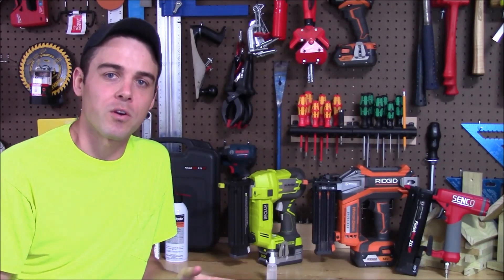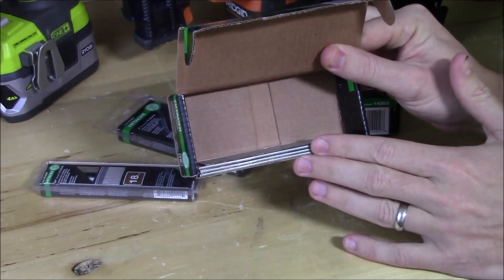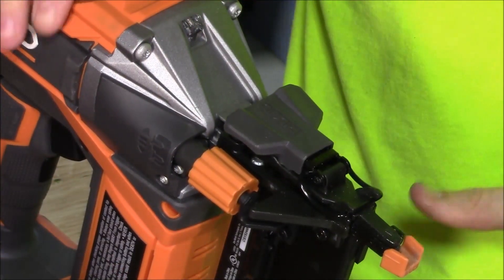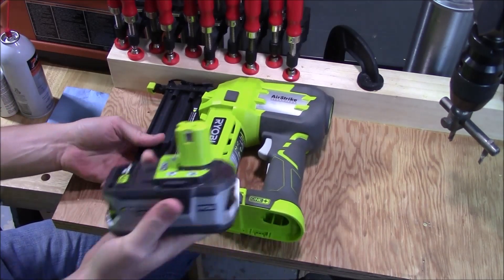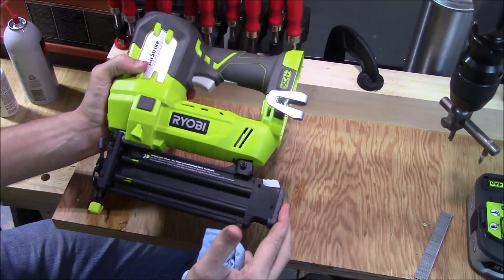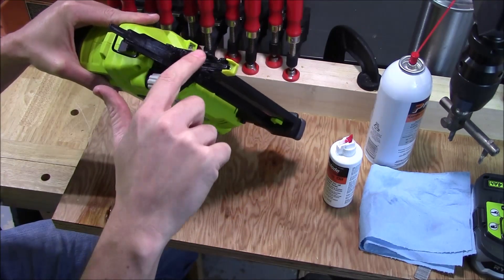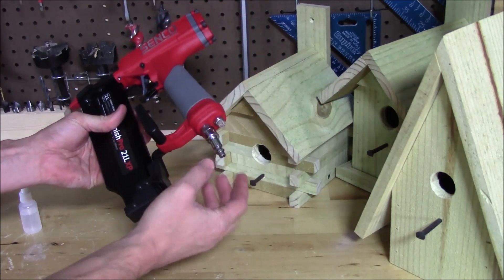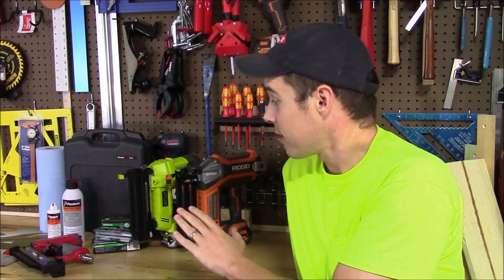Increase Cordless / Air Nailer Performance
Since reviewing numerous cordless & pneumatic air nailers recently, I have been getting a lot of messages and questions about how to best maintain them for maximum performance.  This video will show you the exact steps that you need to follow to prevent/minimize jambs, maximize your tool's performance, and also to extend the life of the tool.